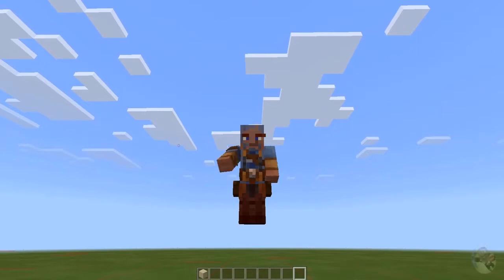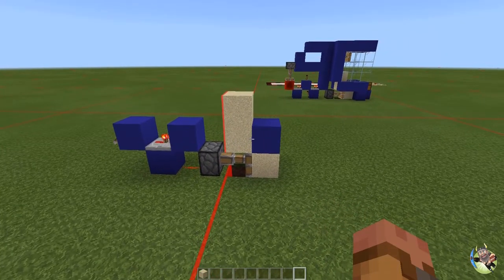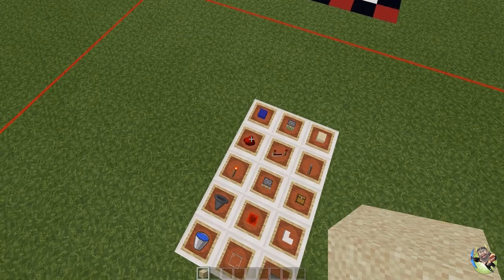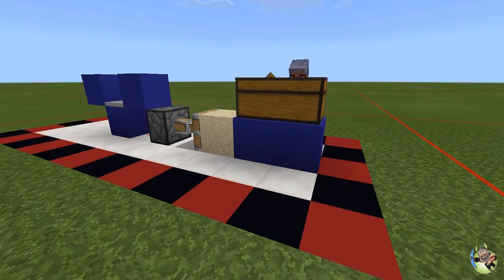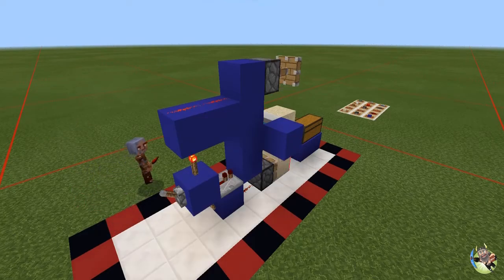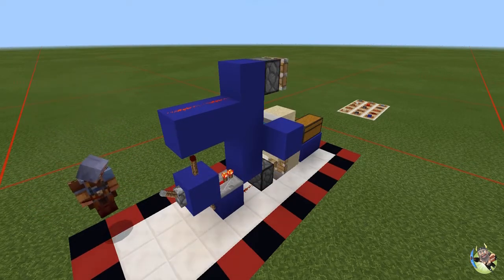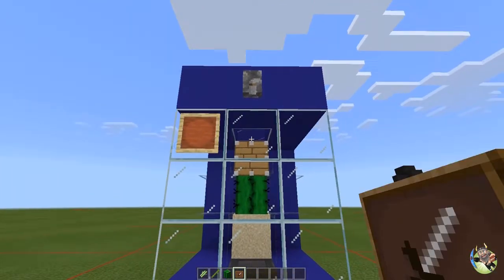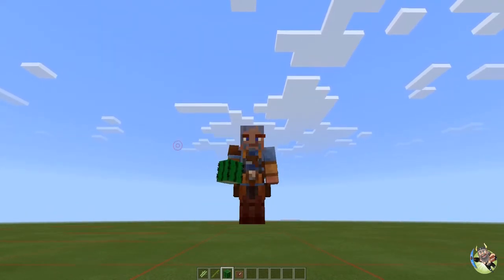Minecraft Bedrock: Universal Single Zero-Tick Bamboo, Cactus, and Sugercane Farm (1.13)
First off … thank you for coming by and watching my video.  This was a lot of fun to create!!  This smaller version will allow people to utilize the zero-tick functionality without having to build a much larger farm.  Sometimes, you just don't need them for what you are doing in Minecraft.  The Universal design, as I'm calling it, can be used for Bamboo, Cactus, or Sugarcane.  Since Kelp has to be under water, it really didn't work with this particular design.  However, there is a good zero-tick Kelp farm design out there.  Thanks again!!

Thanks to My Tips Trick for the outro video